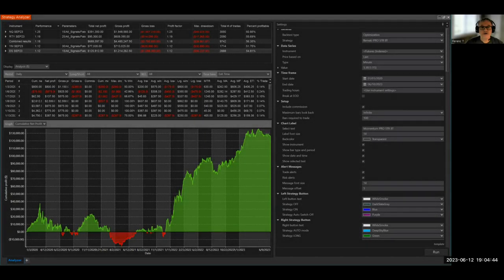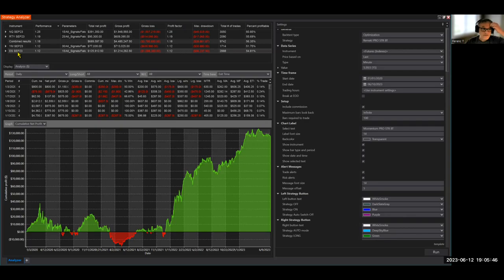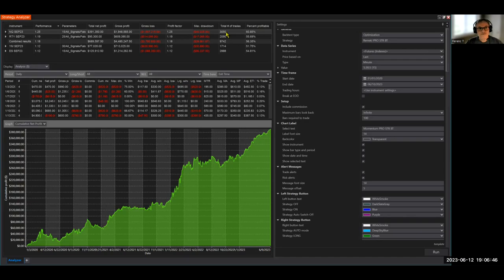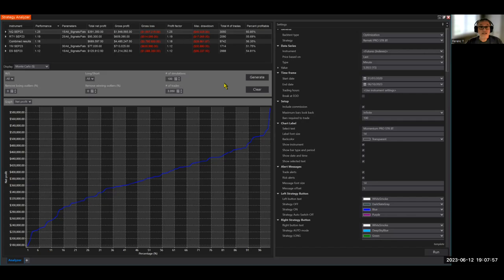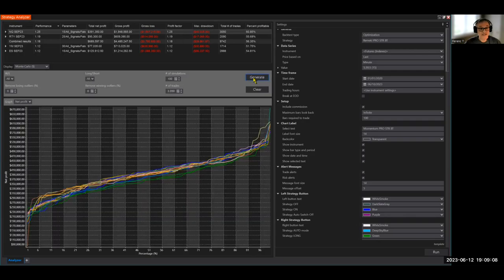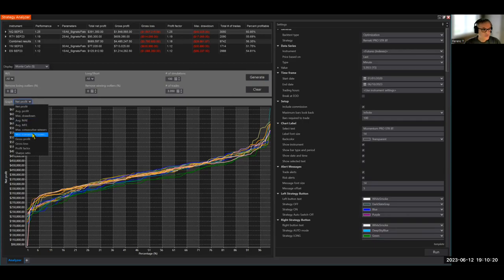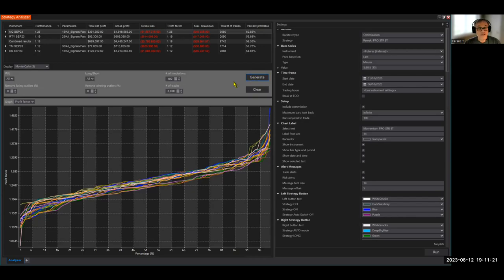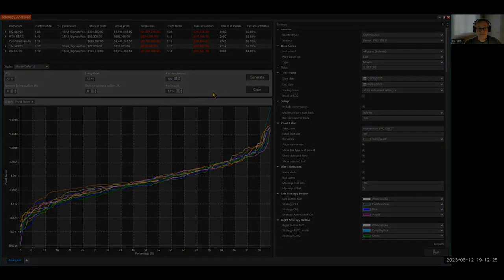Optimization, Part 2 (2024 remix)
00:00 - Introduction
01:10 - Running a Monte Carlo Analysis
03:20 - Interpreting the results
06:50 - The power of The Standalones

today!